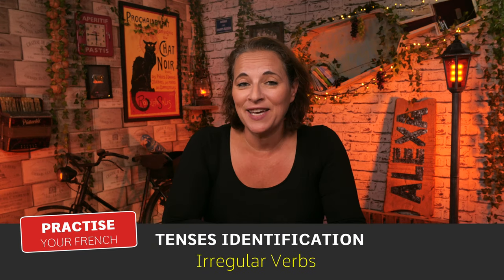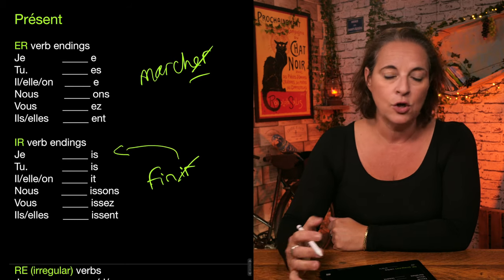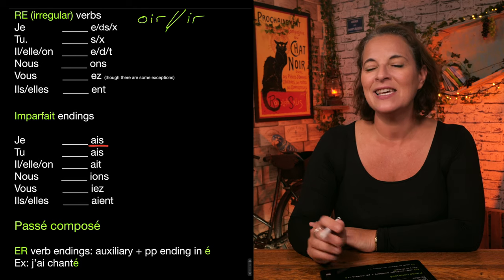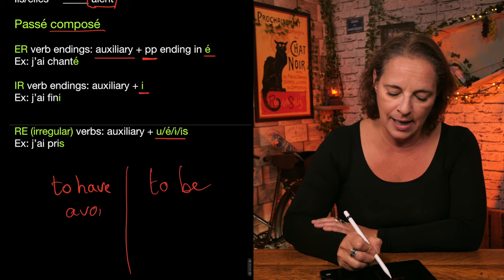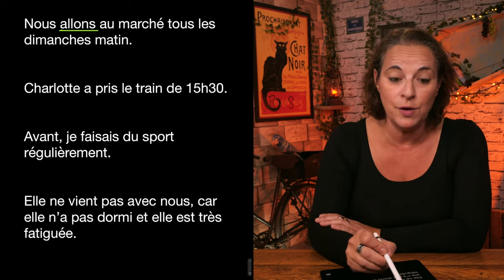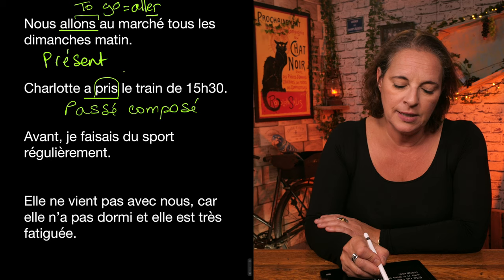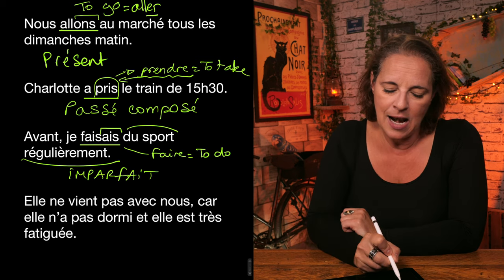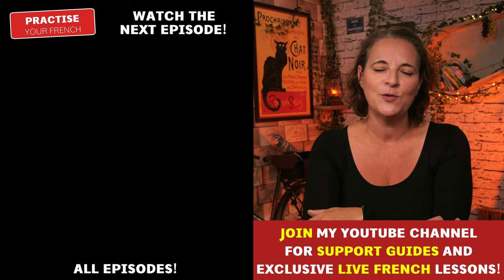Practise your French Tenses Identification Irregular Verbs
In this episode of Alexa's 'Practise Your French' series, Alexa helps you practise the Tenses identification Irregular Verbs. Enjoy et bisou bisou xx

MY FAV FRENCH THINGS*

► Ze “Bescherelle” French Verb Guide

► Ze ultimate French cookbook: Larousse Gastronomique

►My local French cheese: Bresse bleu (yum)

ZE GEAR WE USE TO MAKE ZE VIDEOS*

CAMERAS
Panasonic GH5S - 4K Camera

MICROPHONES
Shure SM7B Cardioid Dynamic Microphone

Sennheiser MKH 50 P48 Supercardioid Condenser Microphone

Sennheiser AVX Digital Wireless Microphone System - MKE2 Lavalier Pro Set

(Ooh la la, we got a lot of mics)

AUDIO INTERFACE
Apogee Element 24

So a big MERCI if you do, as it helps to support the Learn French With Alexa channel so we can continue to create the French Language Learning and French Culture content that you love! Merci et bisou bisou xx

ZE SOCIALS

Alexa Polidoro a real French teacher with many years' experience of teaching French to adults and children at all levels. People from all over the world enjoy learning how to speak French with Alexa's popular online video and audio French lessons. They're fun, friendly and stress-free! It's like she's actually sitting there with you, helping you along... Your very own personal French tutor.